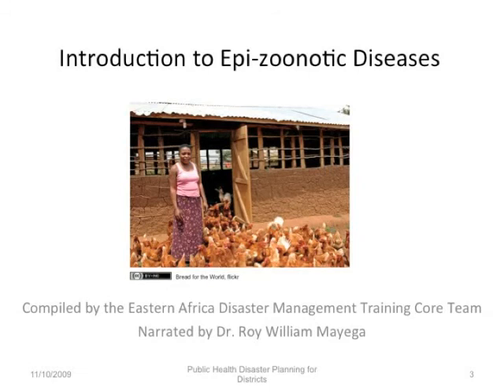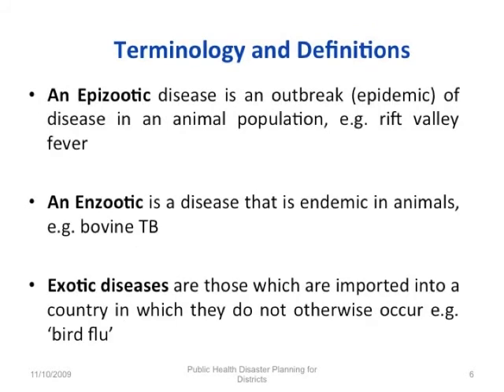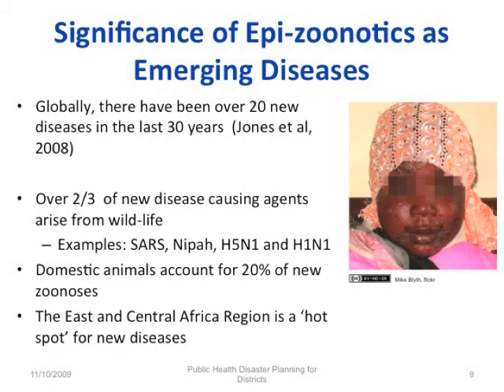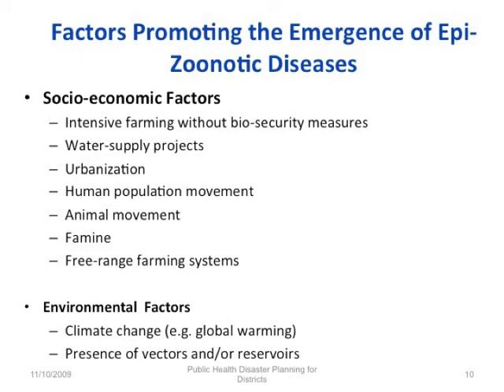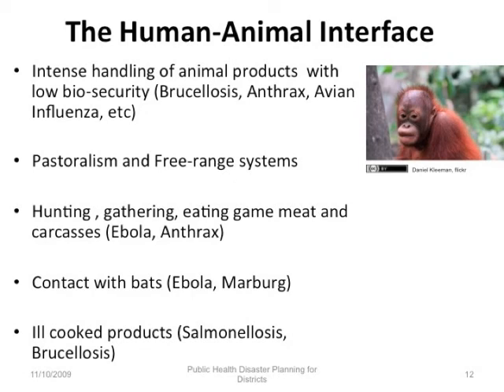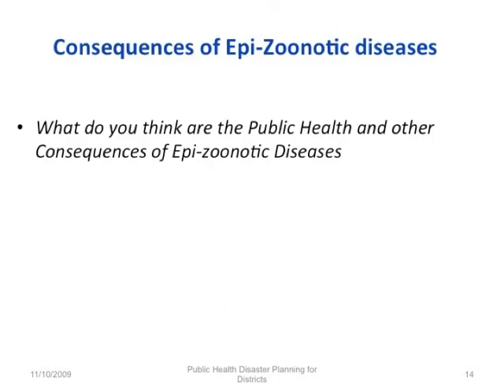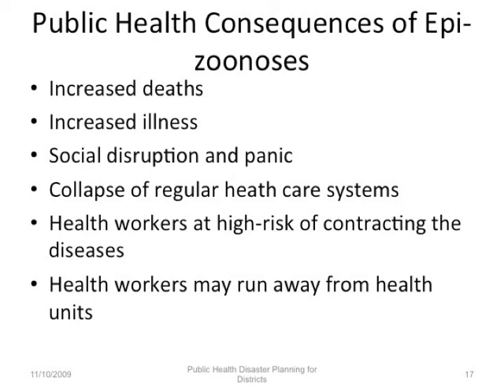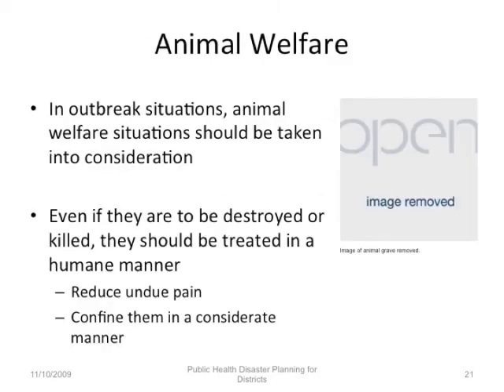EAHA DM 1.2b: Introduction to Epi-zoonotic Diseases - Multi-Lingual Captions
This is a remix of 1.2b: Introduction to Epi-zoonotic Diseases narrated by Roy William Mayega (Makerere University). The original video (without captions) can be found This video is part of a learning module from the East Africa HEALTH Alliance called Public Health Emergency Planning and Management for Districts.